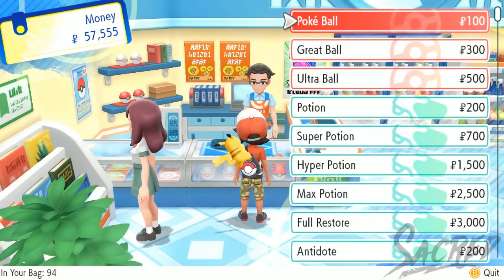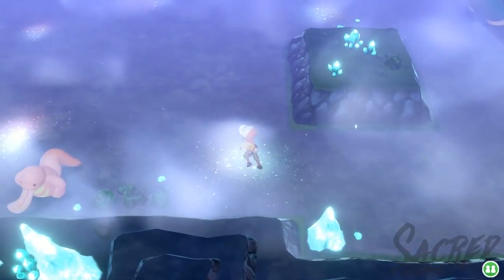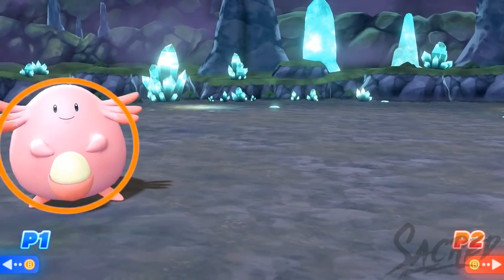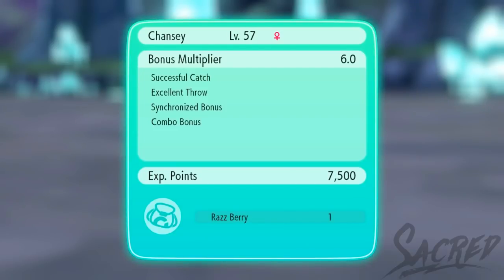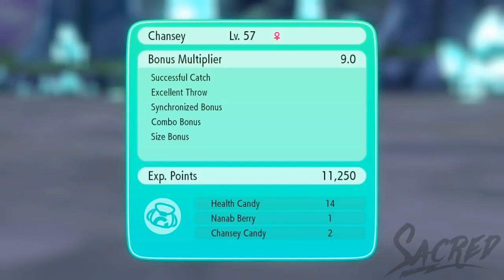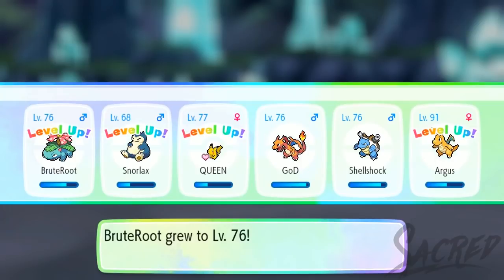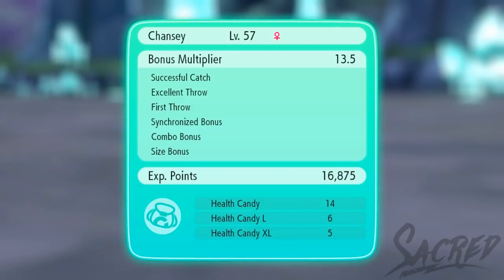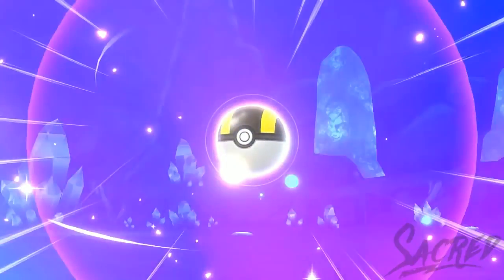How to LEVEL UP FAST & EASY to Level 100 Method in Pokemon Let's Go Pikachu and Eevee!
Pokemon PokemonLetsGo LetsGoPikachu Mewtwo Gaming SacredAlmighty pokemonchallenge How to LEVEL UP FAST & EASY method to Level 100 in Pokemon Let's Go Pikachu and Eevee Guide and Tutorial w/ Sacred!

The best Pokemon News & Updates, Let's Plays, Gameplay Walkthroughs, Guides, Top 10's and more!